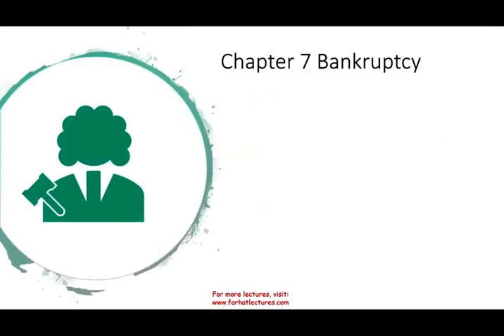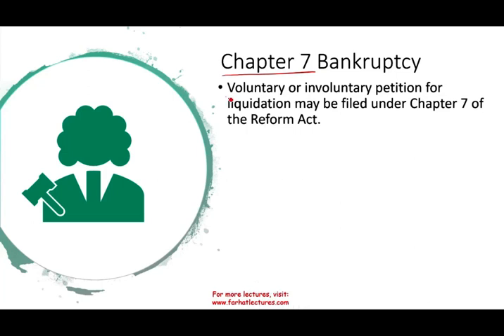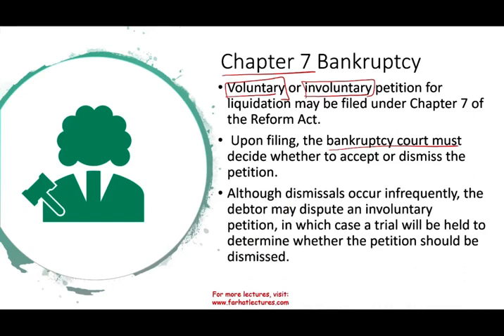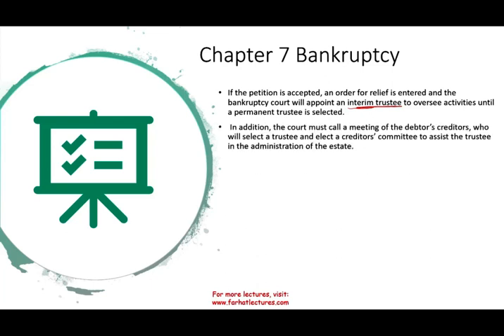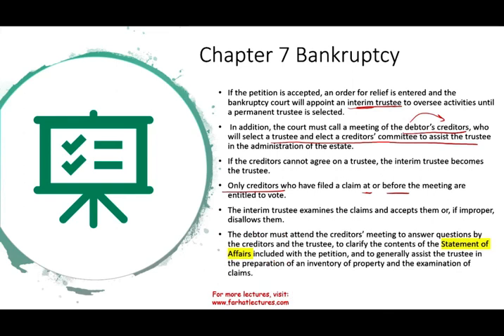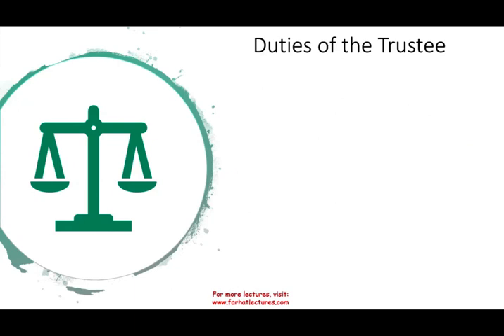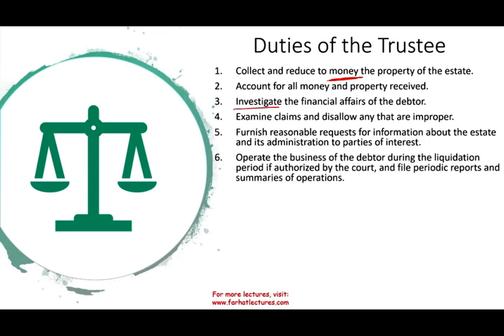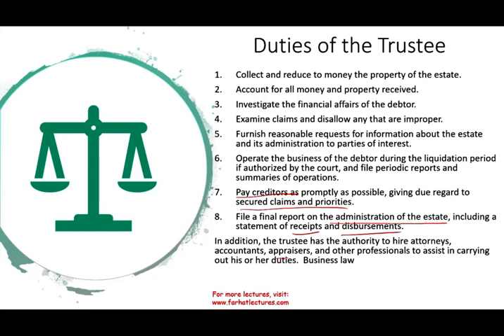Chapter 7 Bankruptcy | Liquidation Accounting | Advanced Accounting CPA REG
In addition to a voluntary assignment of assets, which constitutes a liquidation without bankruptcy proceedings, a voluntary or involuntary petition for liquidation may be filed under Chapter 7 of the Reform Act. Upon filing, the bankruptcy court must decide whether to accept or dismiss the petition. Although dismissals occur infrequently, the debtor may dispute an involuntary petition, in which case a trial will be held to determine whether the petition should be dismissed.